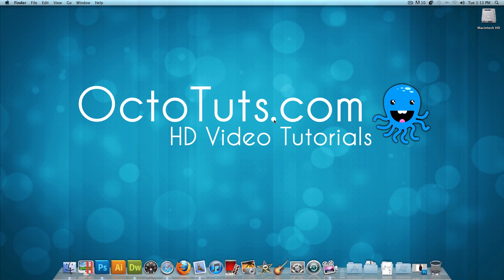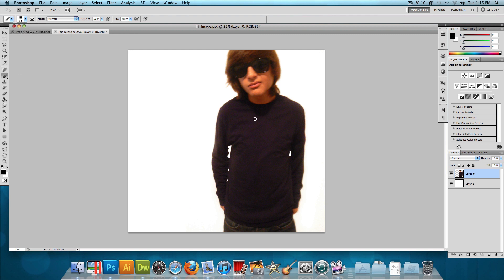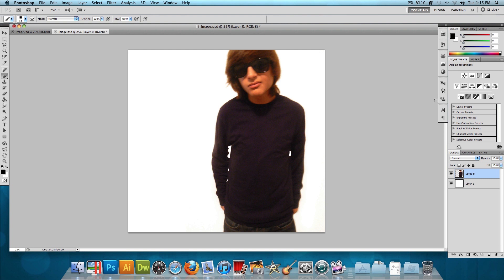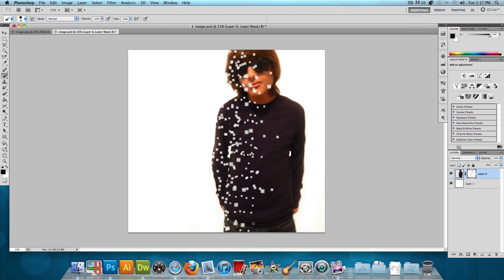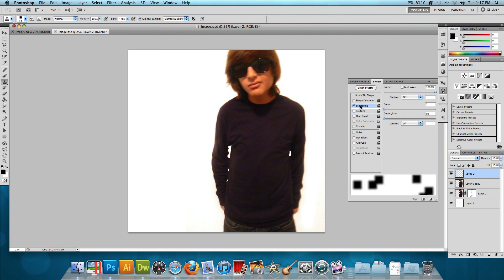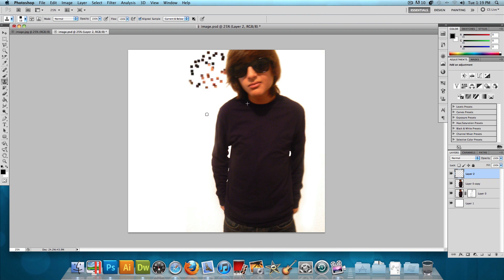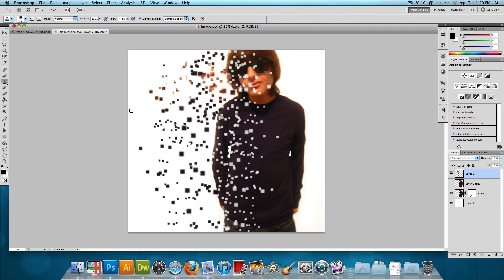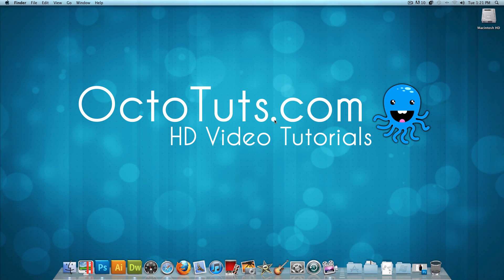Photoshop Tutorial: Pixelated Effect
Today we're going to be taking a look at making a really cool "pixelated" effect using Adobe Photoshop.